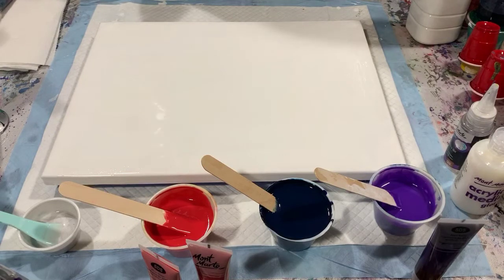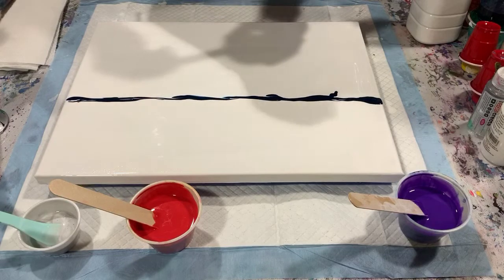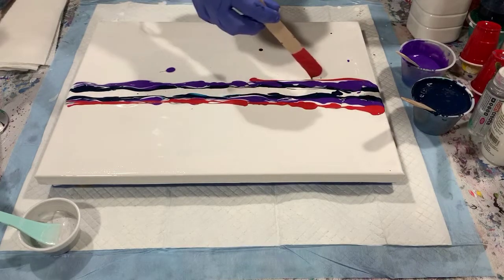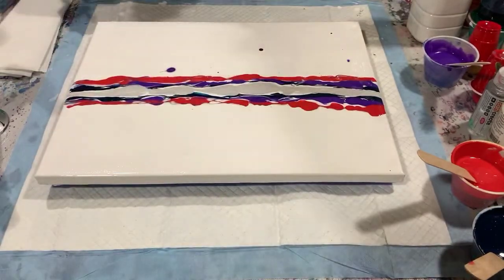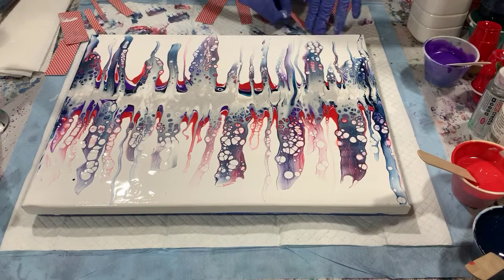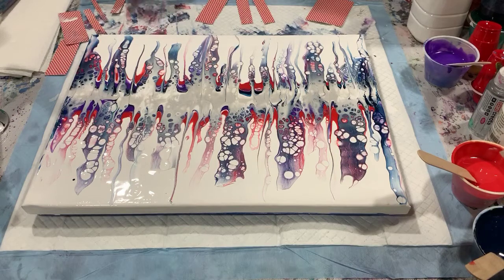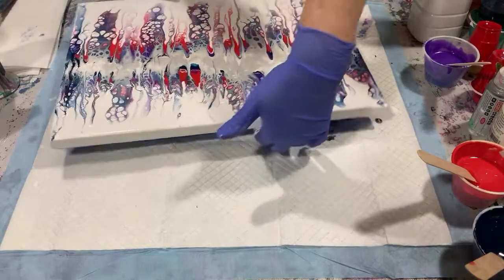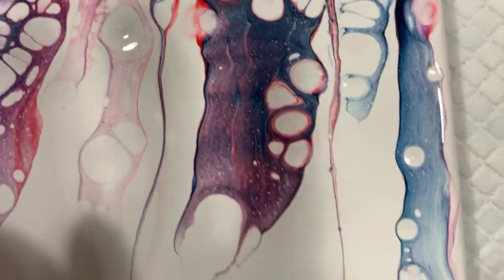(83) Acrylic Ghost Pour with Mont Marte paints on a 12 x 16 inch canvas. Good results and fun!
I did an acrylic ghost pour on a 12 x 16 inch stapled back canvas using mostly Mont Marte paints with good results!

Materials used:  Navy (combination of Cromalyn deep blue, Blick's black and Amsterdam Phthalo blue; Mont Marte purple, crimson and scarlet combination, and silver. Artist's Loft flow acrylic white was used for the base coat.

Pouring medium: 2 parts Floetrol: 1 part paint. 1 teaspoon of Mont Marte Acrylic Gloss was added to all paints.

I hope you enjoyed this video. If you have any questions or comments please leave them and I will get back to you as soon as possible.